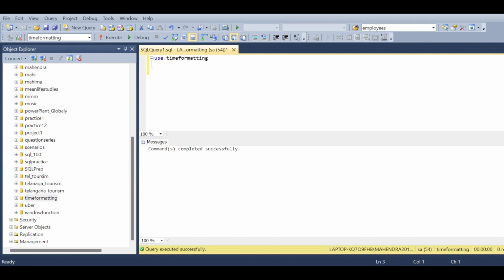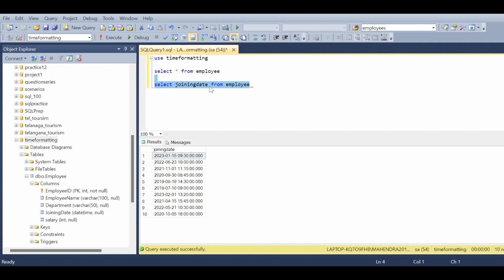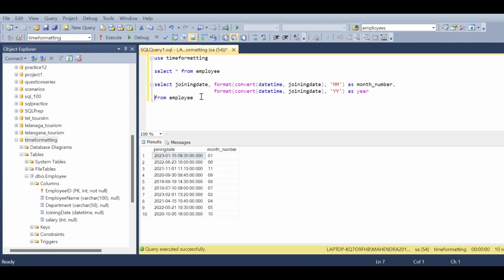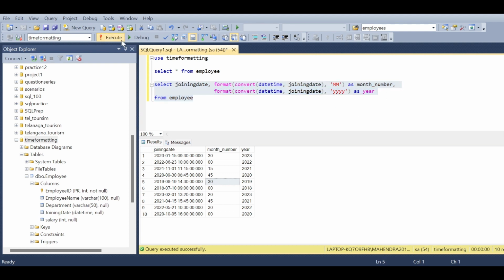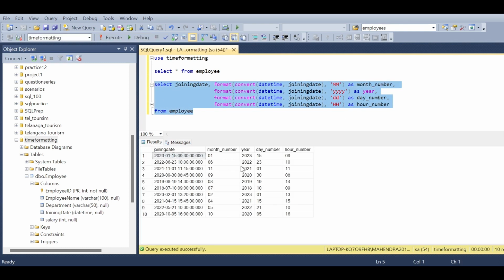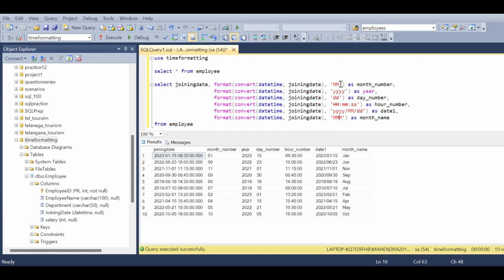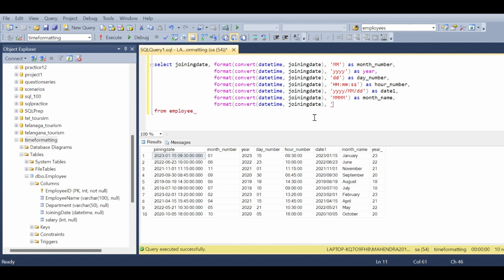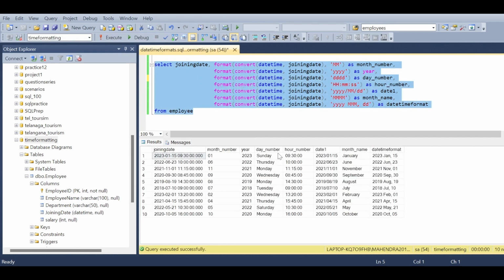Date Time formatting in SQL sql data engineers sql server data analytics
In this video, we will discuss the most important and most frequently used concept as a Data Engineer. i.e. Date Time formatting in building data pipelines. we will be more regularly converting given dates into different formats and required data will be extracted from the given dates.

Here are create and insert statements:
create table employee (
    Employeeid int,
    EmployeeName varchar(30),
    Department  varchar(20),
    JoiningDate date time,
    salary int

(1, 'Mahendra', 'Sales', '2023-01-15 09:30:00', 45000),
(2, 'Mahi', 'Marketing', '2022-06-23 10:00:00', 43200),
(3, 'Sai', 'IT', '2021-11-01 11:15:00', 45000),
(4, 'Ravi', 'HR', '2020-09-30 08:45:00', 36000),
(5, 'Suresh', 'Finance', '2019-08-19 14:30:00',54000),
(6, 'Ramesh', 'Operations', '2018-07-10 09:00:00',48000),
(7, 'Lalitha', 'Customer Service', '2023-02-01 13:20:00', 60000),
(8, 'Anil', 'Engineering', '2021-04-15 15:45:00',63360),
(9, 'Vijay', 'Product', '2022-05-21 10:30:00',60000),
(10, 'Krishna', 'Support', '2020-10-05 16:00:00',52800);

You can get more information like data analysis projects and important information from my medium and github pages.